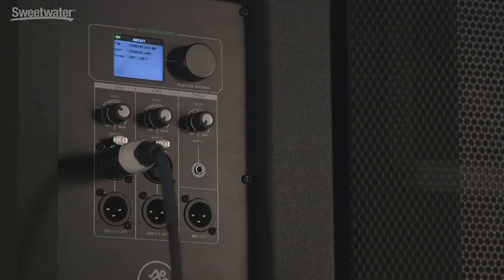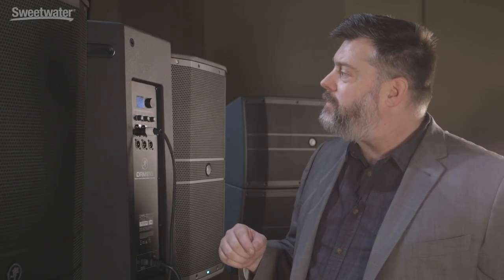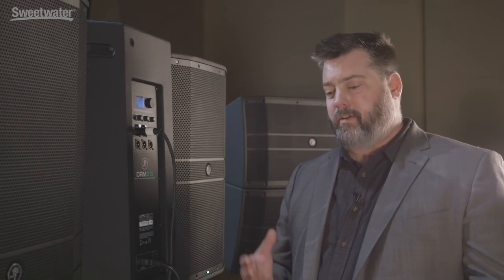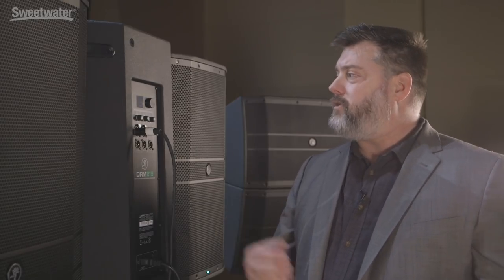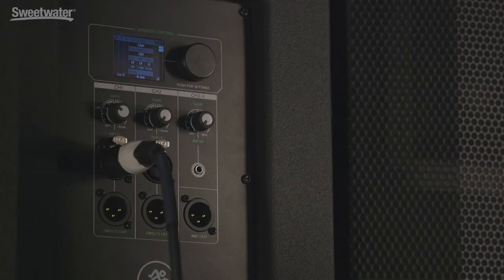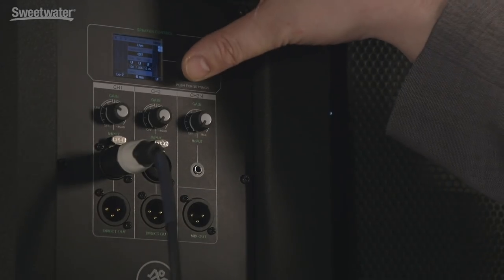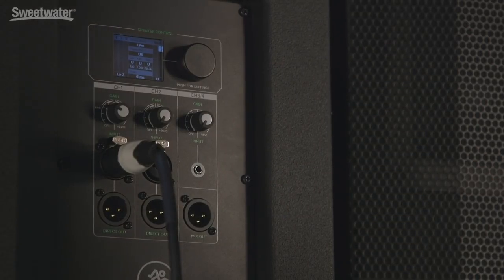Mackie DRM Powered Series Loudspeakers Overview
Join Mitch Gallagher as he takes a look at Mackie's DRM series of PA loudspeakers. These state-of-the-art speakers are built for demanding live performances, with custom high-sensitivity transducers and roadworthy, texture-coated plywood cabinets.